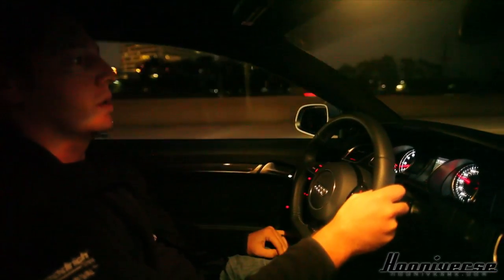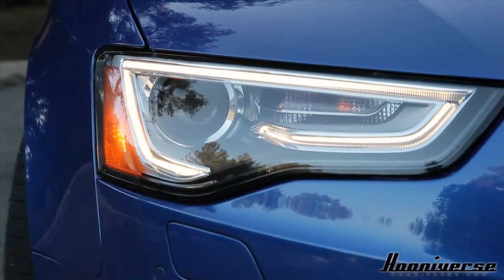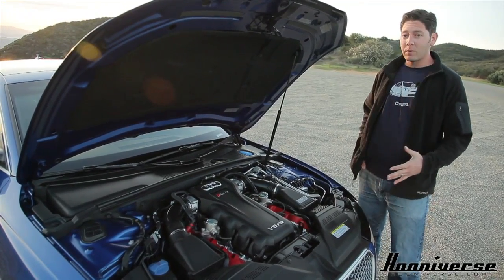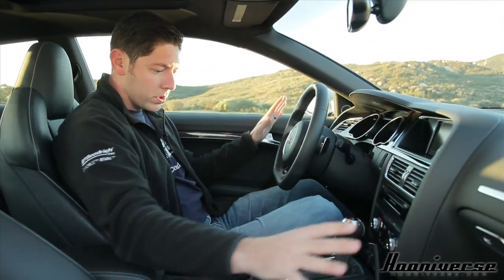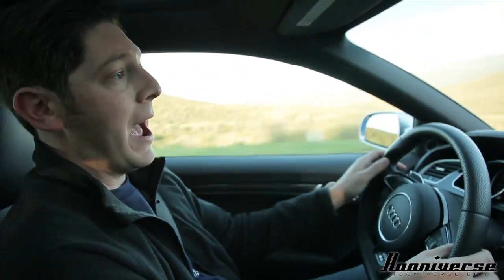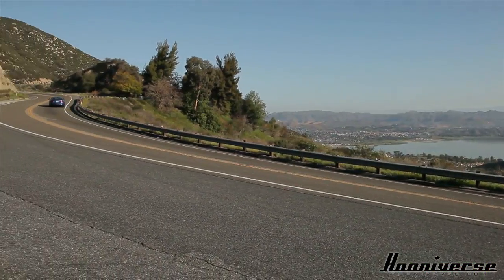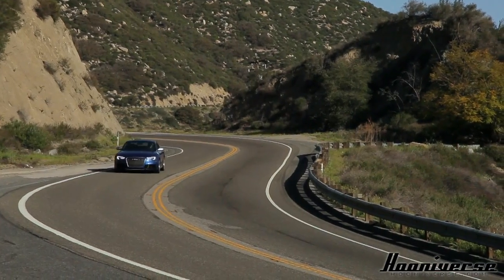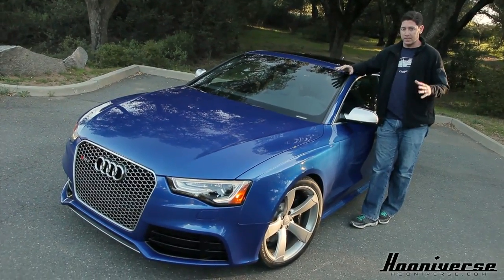2013 Audi RS5 Review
This is a review of the 2013 Audi RS5 by Jeff Glucker of Hooniverse.com.